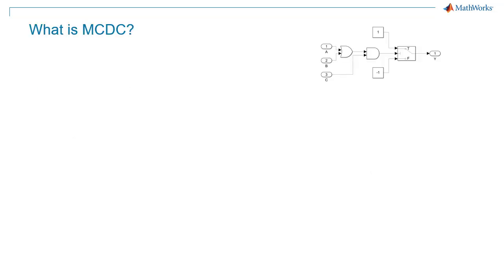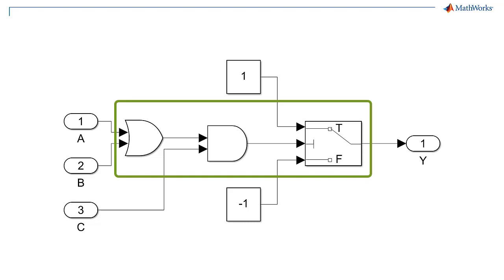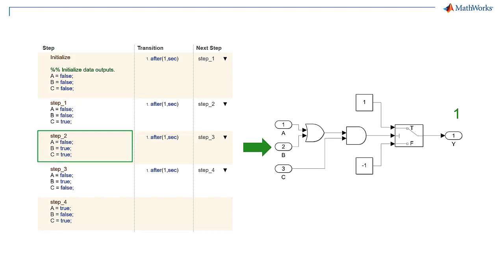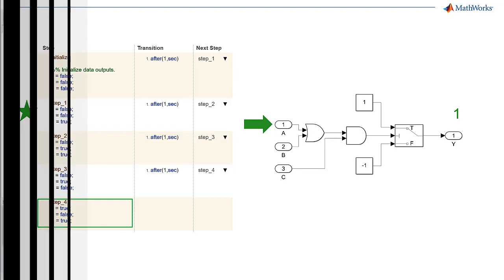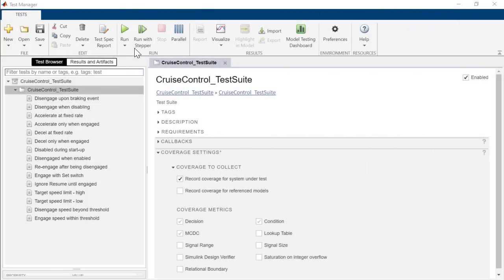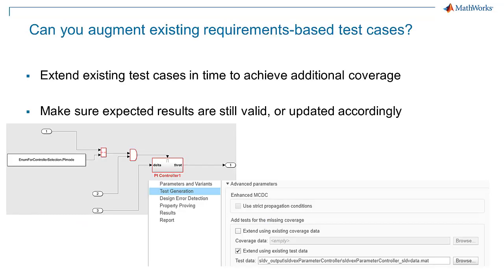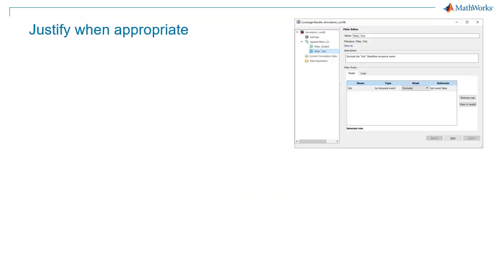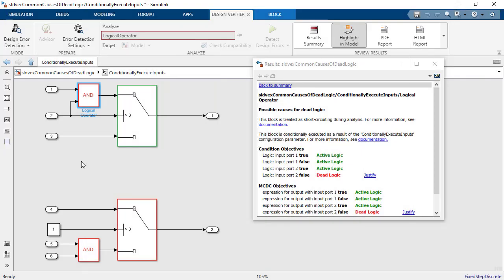What Is MCDC? Modified Condition / Decision Coverage Explained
Engineers who test safety-critical software are often confronted with a test coverage metric called  Modified Condition / Decision Coverage or “MCDC.” You can use Simulink Coverage™ to measure MCDC.

In this video you will learn:
- What is MCDC?
- Why is MCDC used?
- What can I do if my requirements-based test cases do not achieve full MCDC?